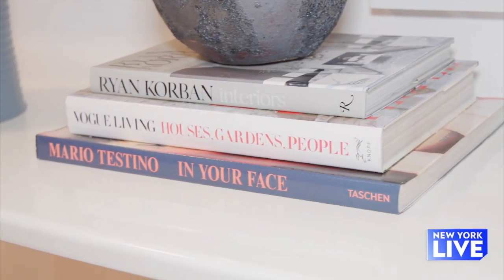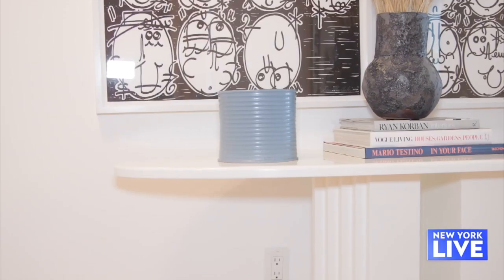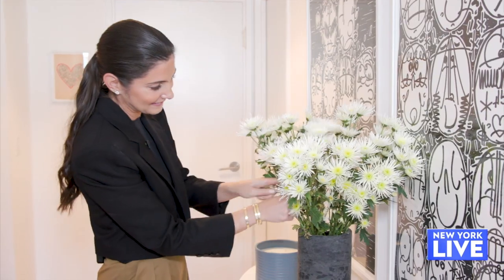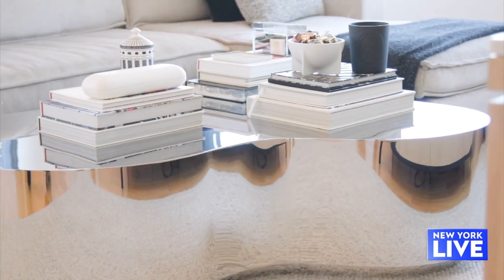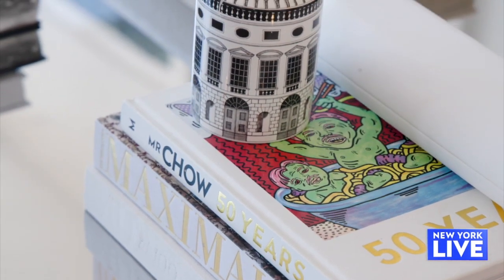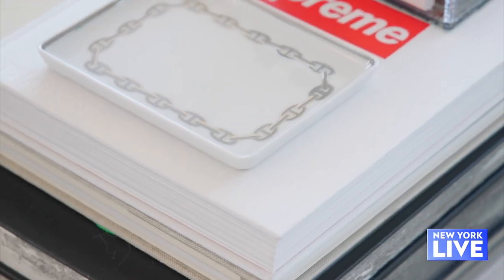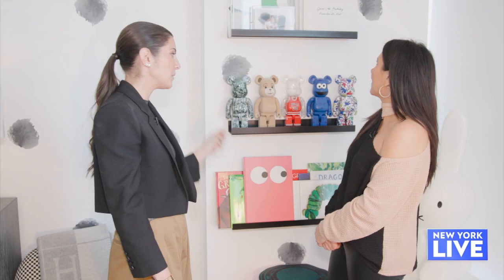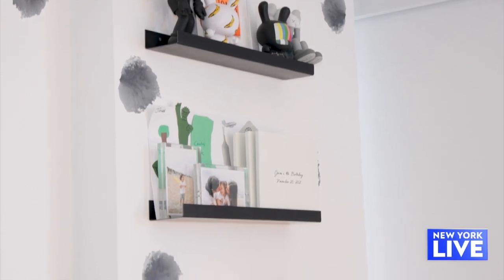Refresh Your Living Space | New York Live TV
Interior Designer, Hilary Nadelman Matt shares tips with Joelle Garguilo about creating welcoming and functional spaces within our homes.